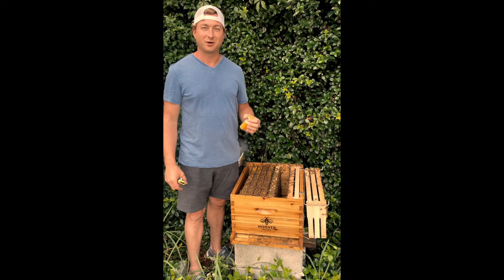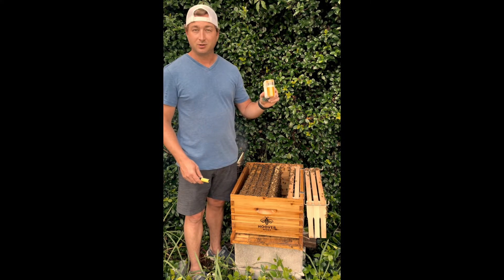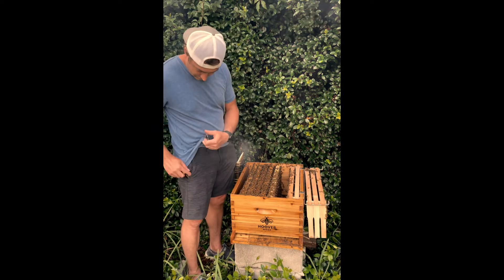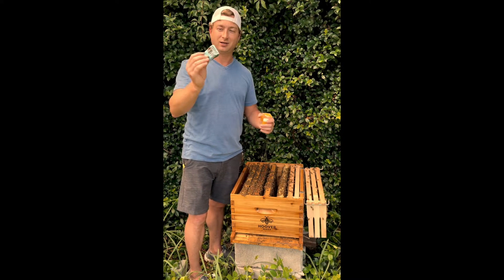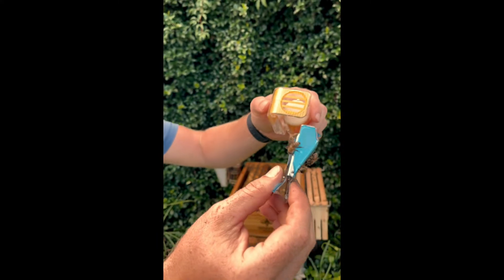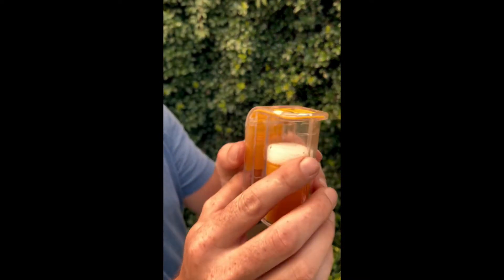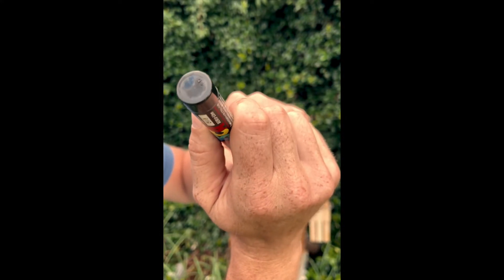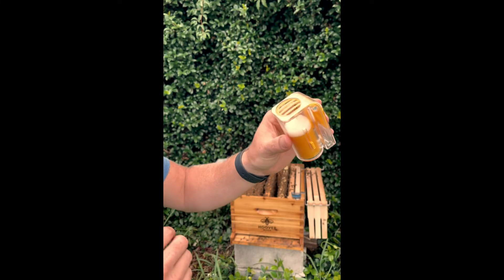Identifying & Marking the Queen Bee; Backyard Beekeeping; DIY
In this video, you will see a demonstration showing you the process for finding & marking the queen bee in your new hive.  Also included are the 3 tools I used to assist me with the process.

Tools Used to Mark the Queen Bee:

1. Bee Marking Pen Kit (Pen & foam sliding catcher) ~ $9.99

2.  Beekeeping Clip Stainless Steel (2pc set) ~ $9.99